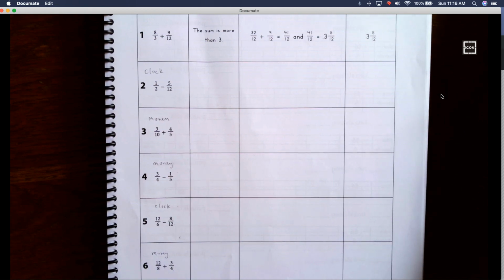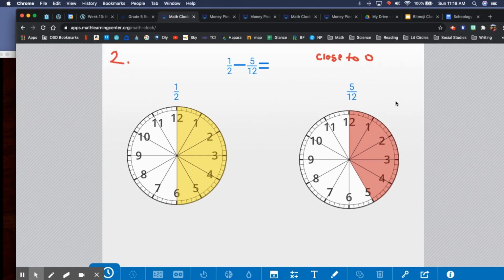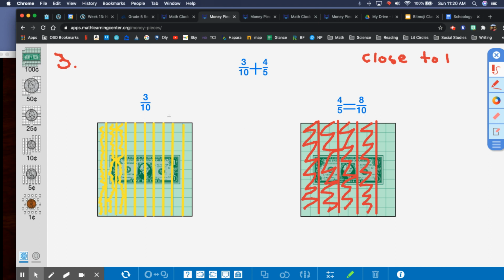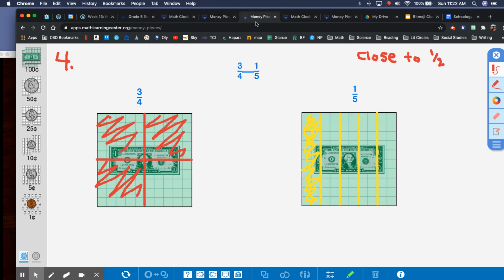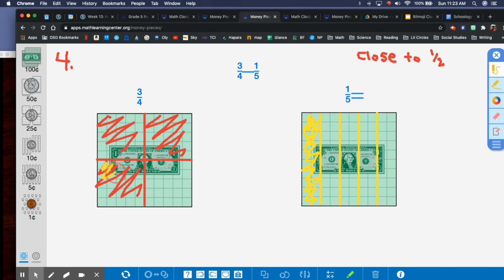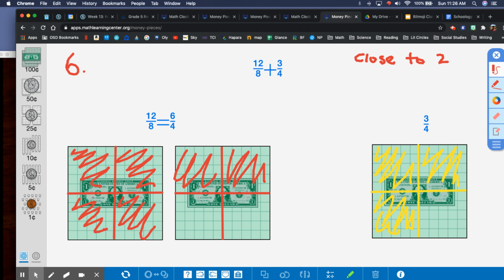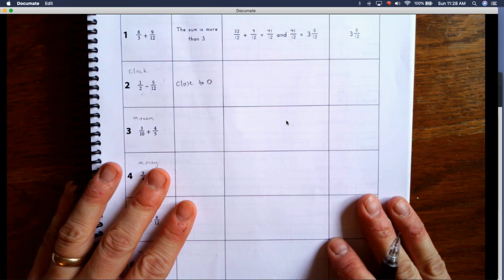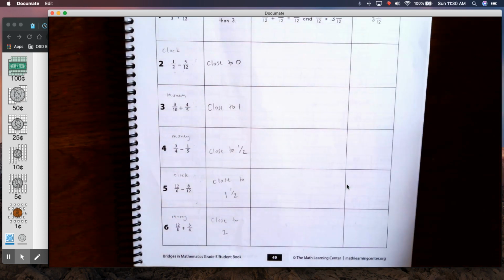Part 1: Student Book Pg. 49-Fraction Estimate & Check